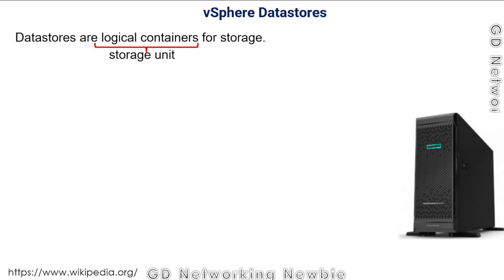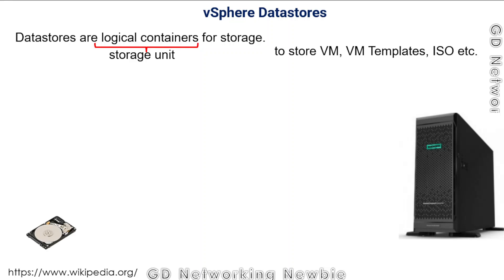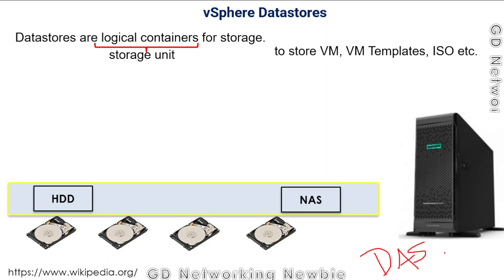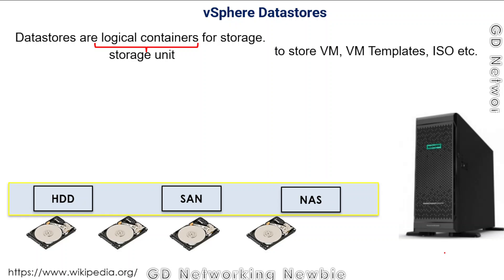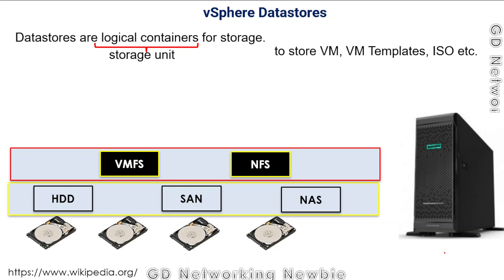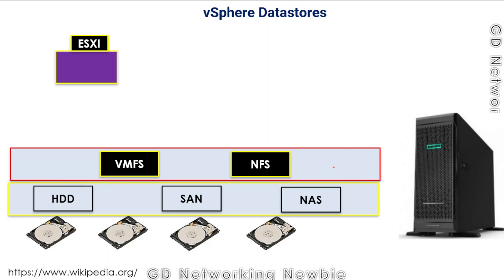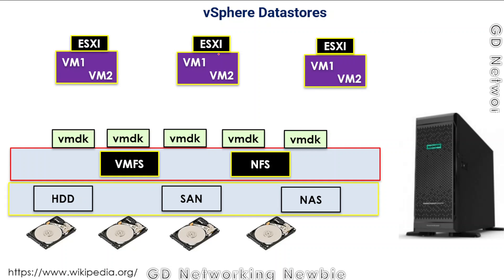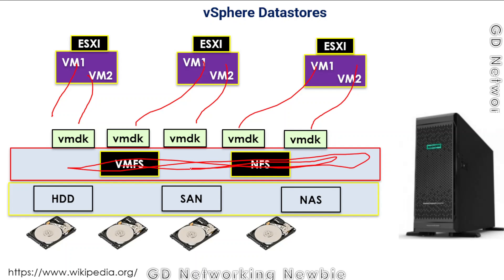vSphere Datastore Introduction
Datastore as logical containers or logical units for storage. This storage is used to store virtual machine… Storage, for example can be based on one or several HDD or SSD

The storage can not only provide using HDD or by Directly Attached Storage, but it can also provided by NAS or SAN, these are storages which are accessed using some network.

We need a file system which control that how the data is saved and retrieved from that storage. For example, we can have VMFS or NFS